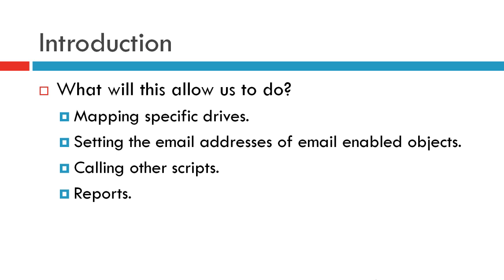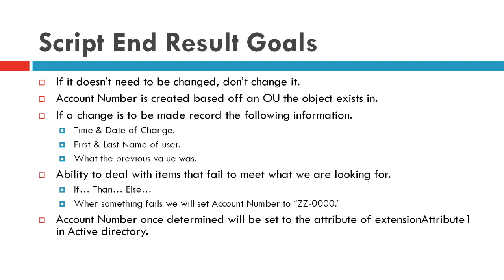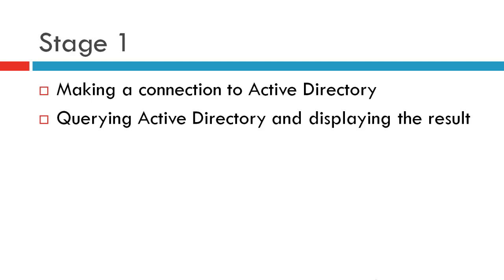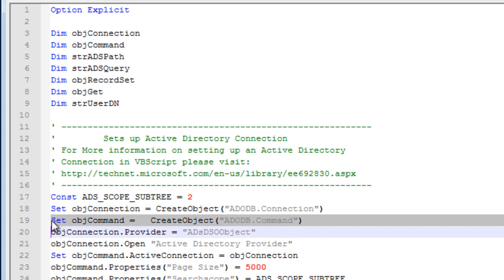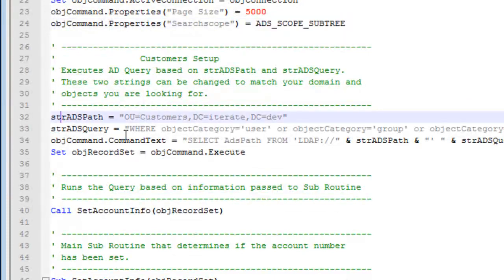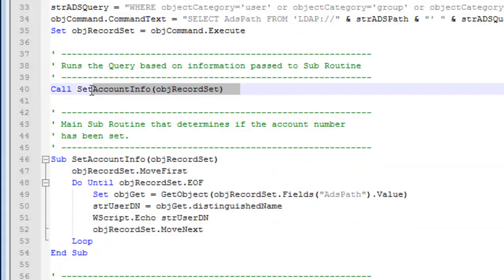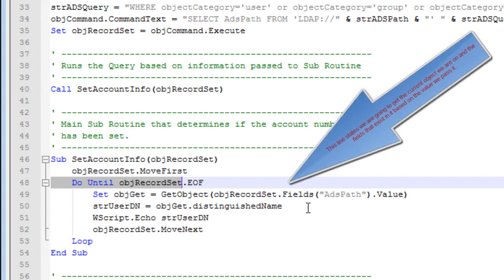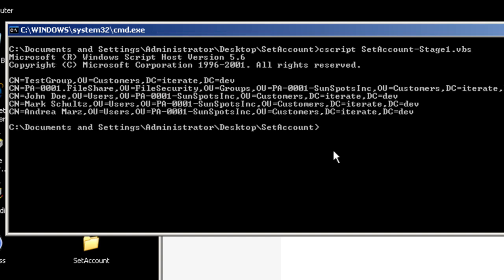(Vid0004) VBScript to Manage and Set Specific Attributes in Active Directory (Part 1)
In this iteration we will be taking a look at some advanced VB Scripting that allows our up and coming hosting provider to automatically set an account number for each User, Group and Contact that exists in any Organization Units (OU). This account number will then later be used to assist in several key areas of account management.